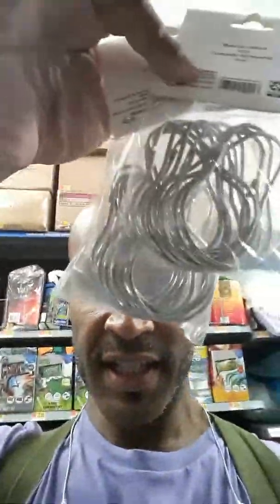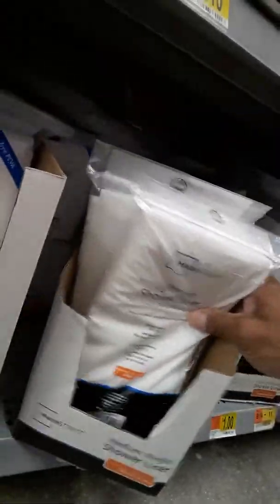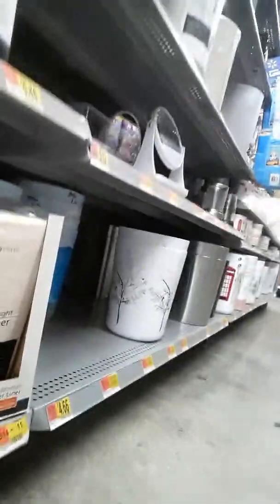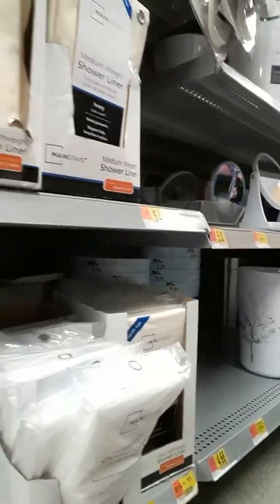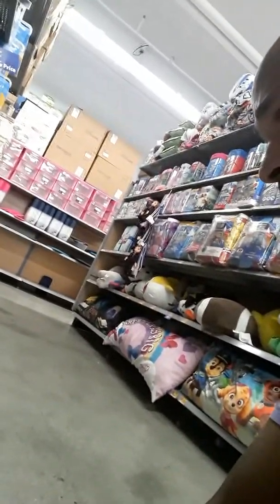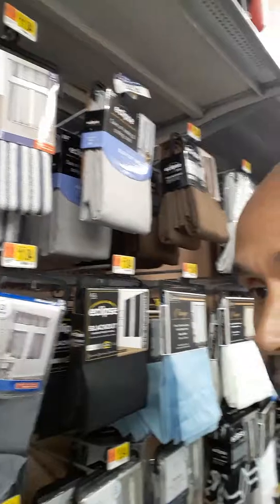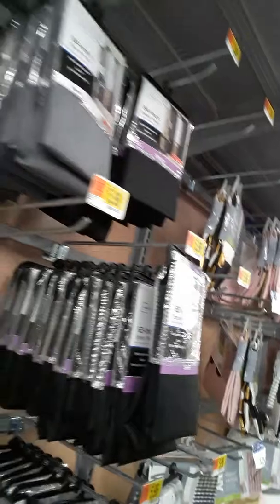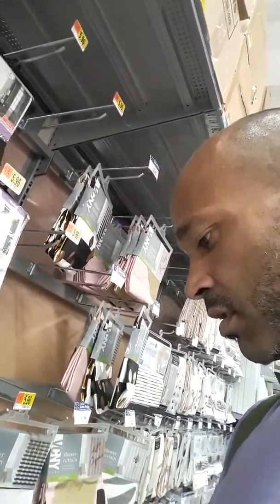Getting crazy in Walmart